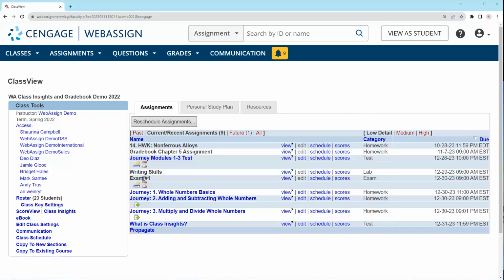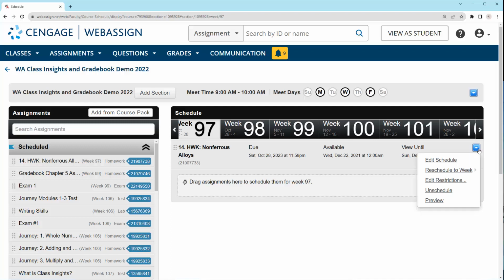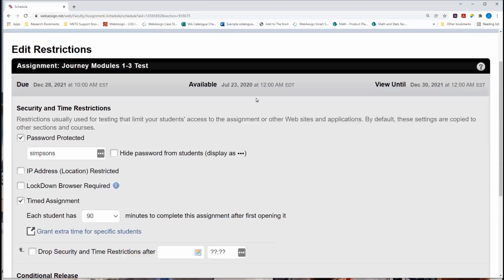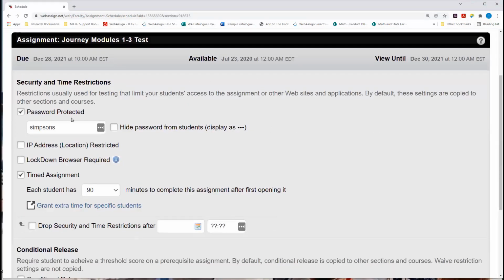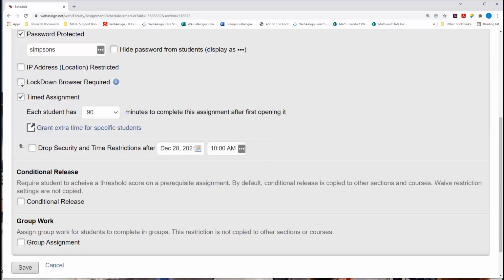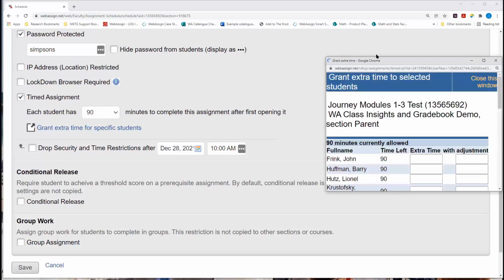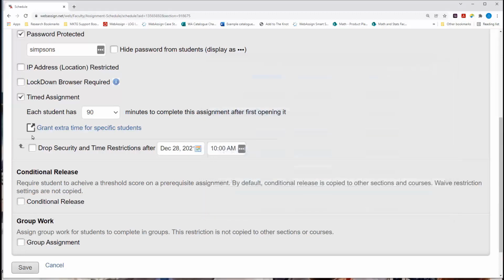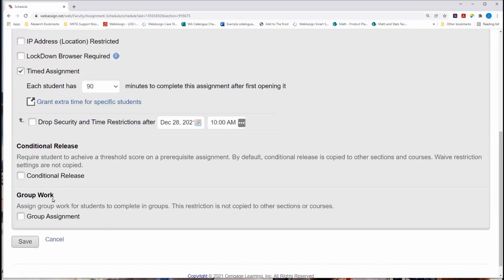WebAssign: Set Assignment Restrictions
Learn how to set up a timed exam in WebAssign, give select students extra time, enable LockDown browser and more with this quick tutorial video.